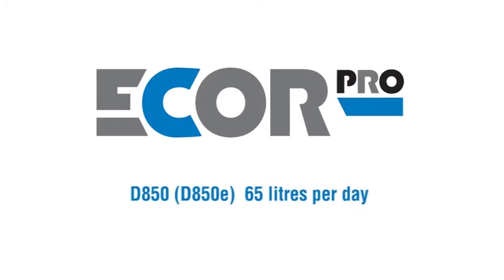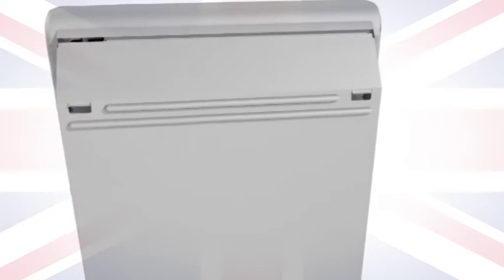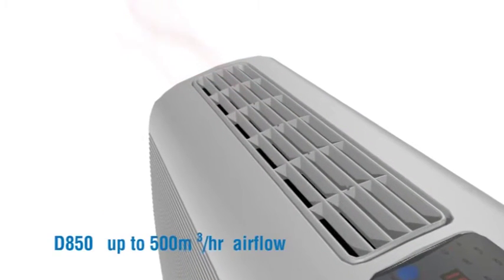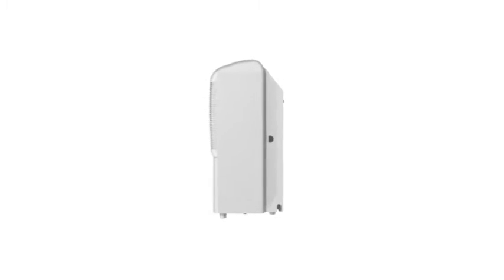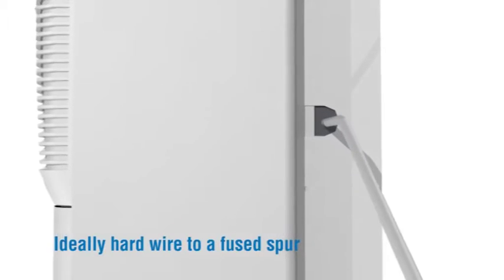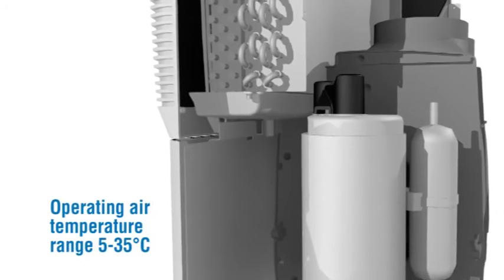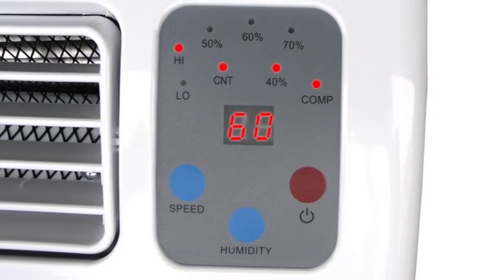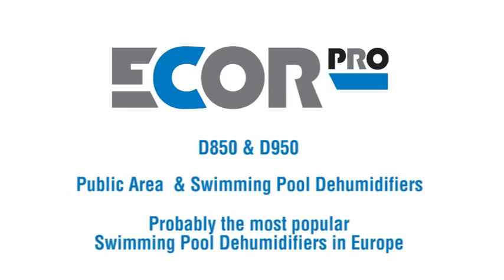Swimming Pool Dehumidifier & Public Area Dehumidifiers D850 and D950 by Ecor Pro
Wall mounted dehumidifiers used for swimming pools, gyms, museums, art galleries, locker rooms, basements, cellars, wine stores, spas, retail outlets, offices & storing documents & food.

EU - d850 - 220V supply 50 Hz floor standing dehumidifier. 65L maximum extraction using 850W. Electronic controls. Operating range from 4°C up 40°C maximum room temperature for continuous drying applications, Two fan speeds with 500 m3/hr air volume capacity. Floor standing against wall. Four ways to exit water hose. With wall bracket. Airflow 500m3/hr 49-51dB

EU - d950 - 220V supply 50 Hz floor standing dehumidifier. 85L maximum extraction using 1380W. Electronic controls. Operating range from 4°C up 40°C maximum room temperature for continuous drying applications, Two fan speeds with 680 m3/hr air volume capacity. Floor standing against wall. Four ways to exit water hose. With wall bracket. Airflow 680m3/hr 51-53dB